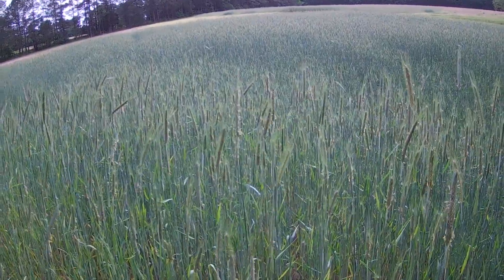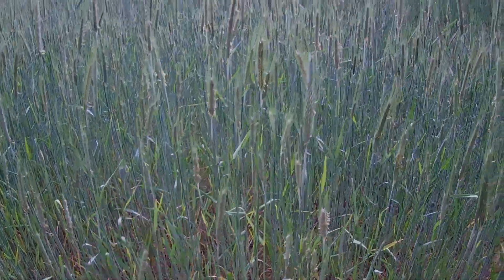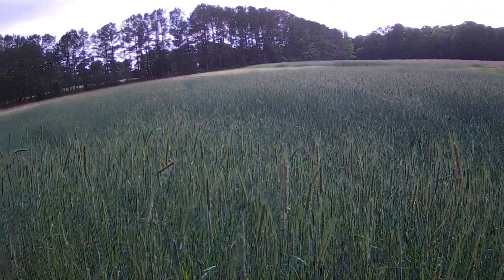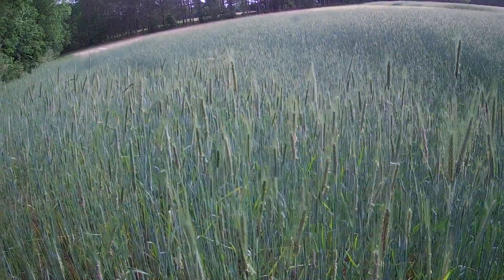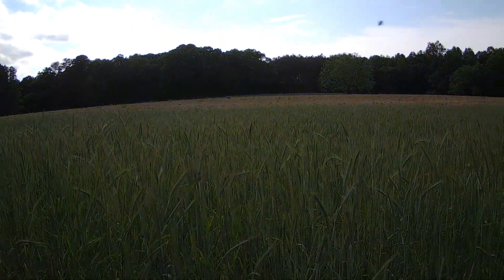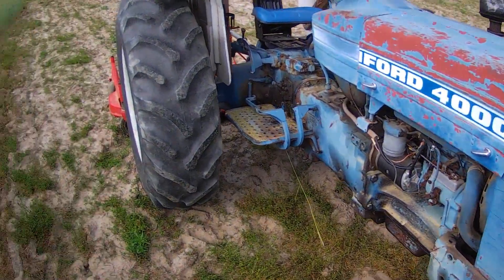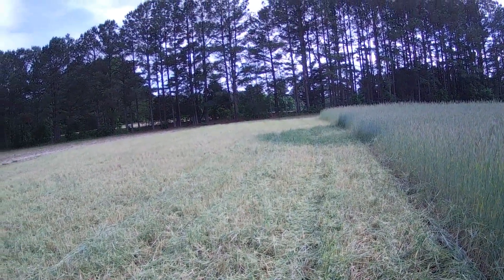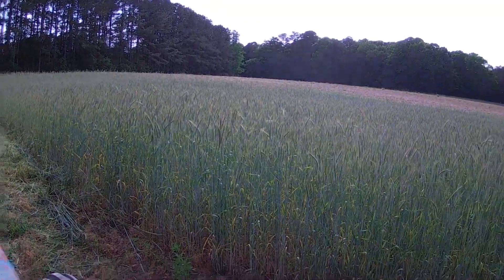Nematodes Rye Grass and treated Seed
“critical early soybean growth stages with Avicta® Complete Beans 500 seed treatment nematicide/insecticide/fungicide.”